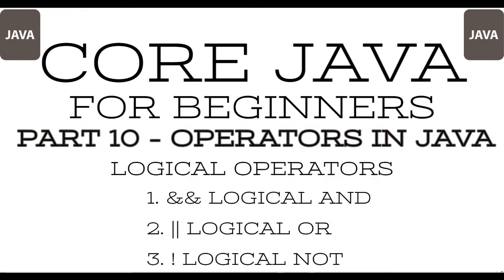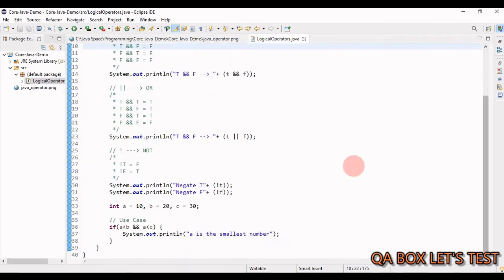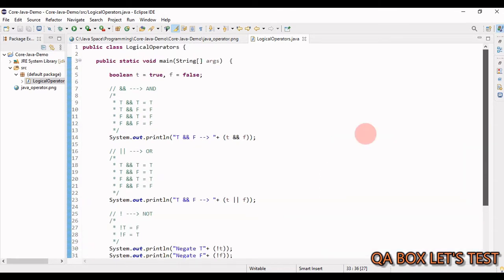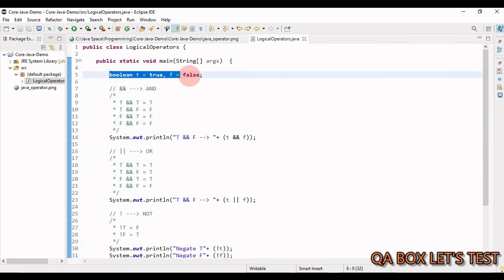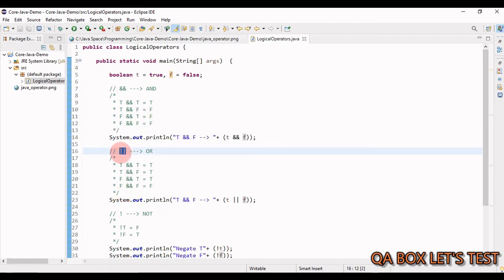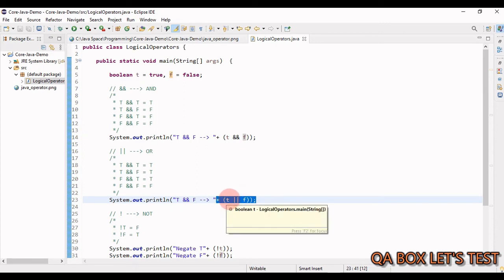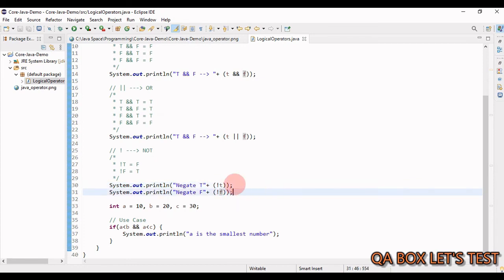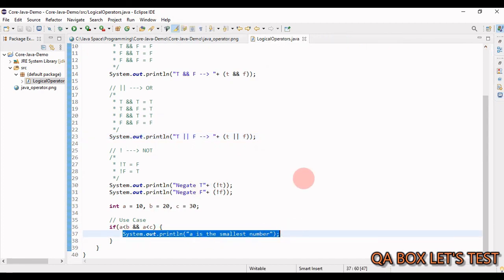Part 10 - Core Java - Logical Operators (AND &&, OR ||, NOT !)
In this video I've covered Logical Operators in Java.

1. AND &&
2. OR ||
3. NOT !

GitHub repo link - (Branch Part-10)